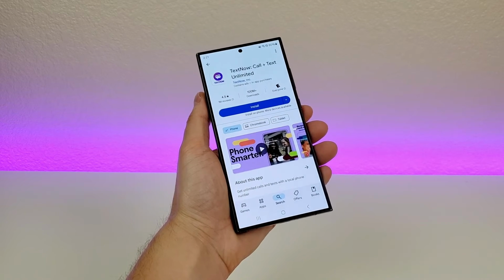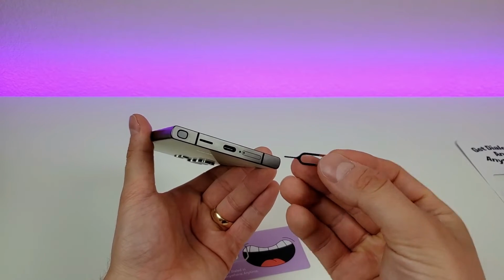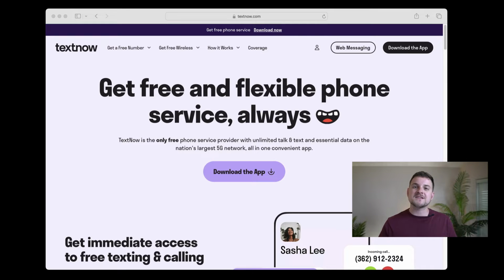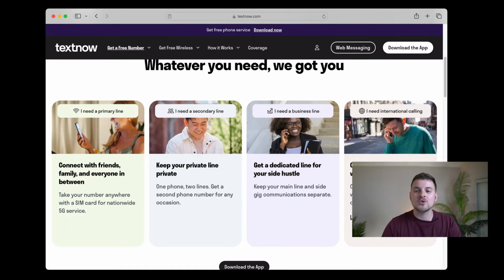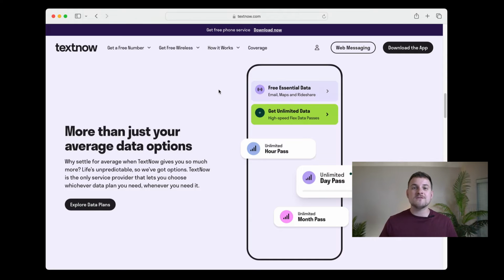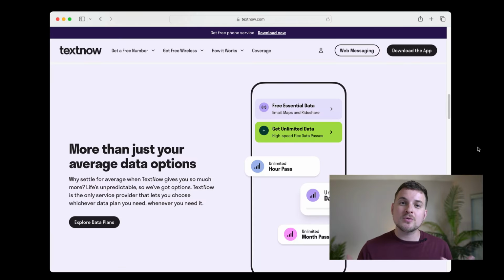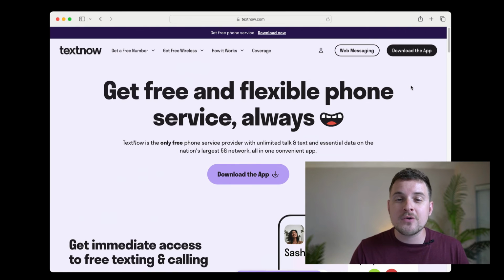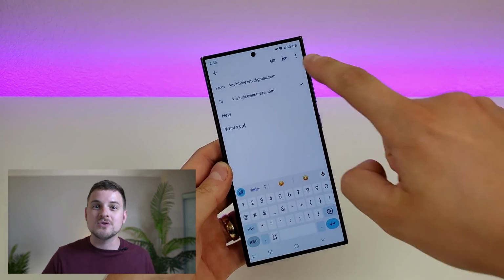TextNow - Free Essential Data (FREE 5G Phone Service Review)